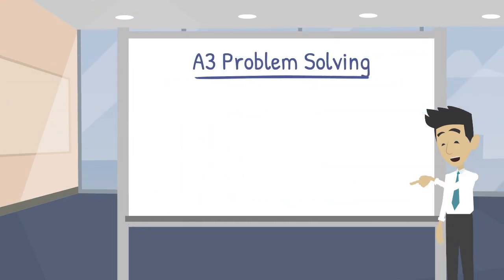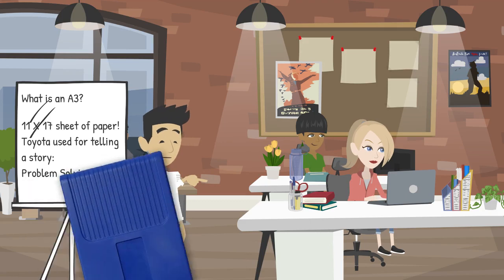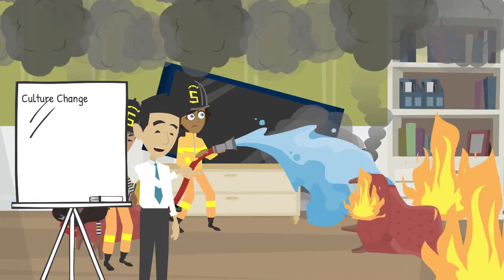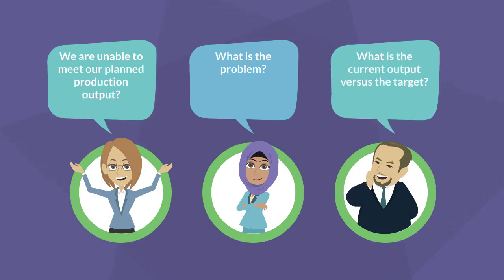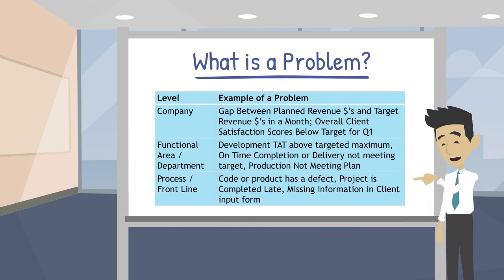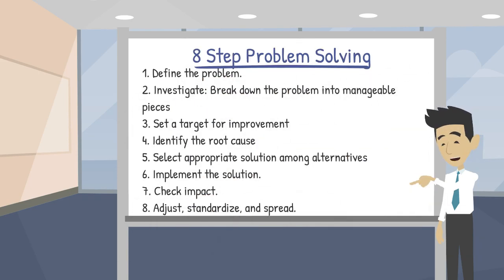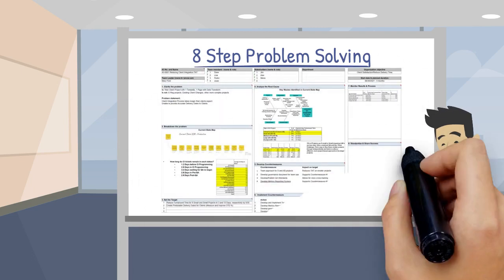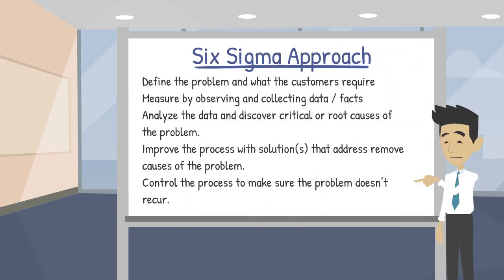Lean Problem Solving: Toyota A3 Problem Solving Process (What is an A3?)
What is A3 Problem Solving?  In this new e-learning module, we are talking about the basic concepts of the lean approach to problem solving.

Our Lean e-learning programs are offered in multiple formats:

1. Pure e-learning (self-paced)
2. E-Learning with Coaching/Mentoring
3. Hybrid with Live Virtual Sessions (some self-paced plus some live sessions for applying concepts)
4. Hybrid with In-Person Live Sessions